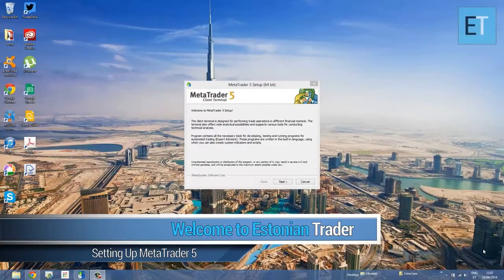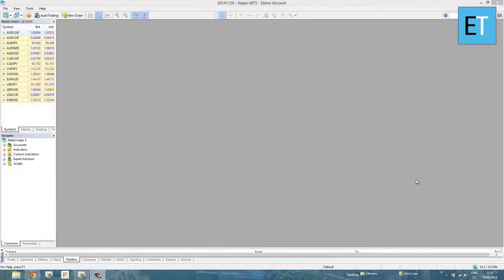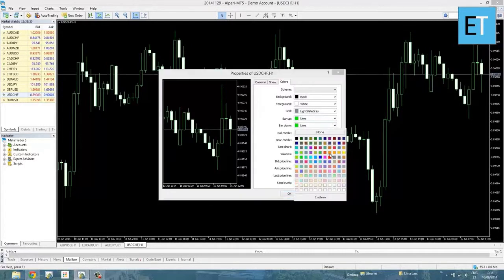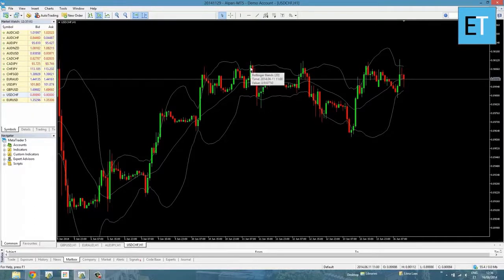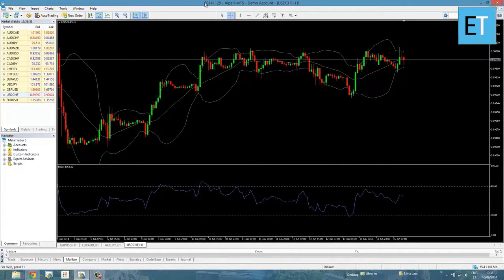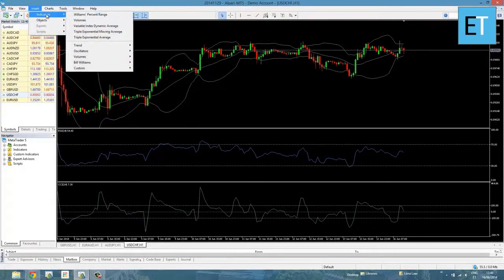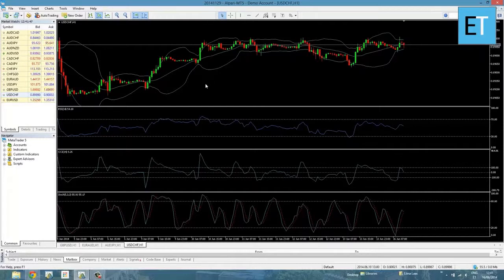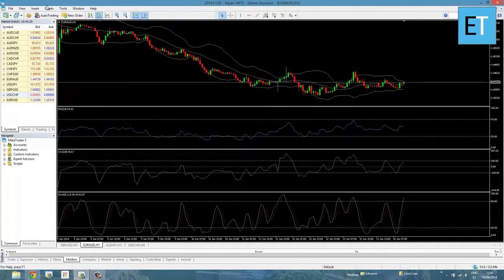How To Set Up MetaTrader 5 on Windows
VGIFX